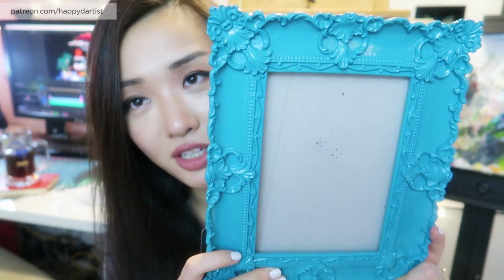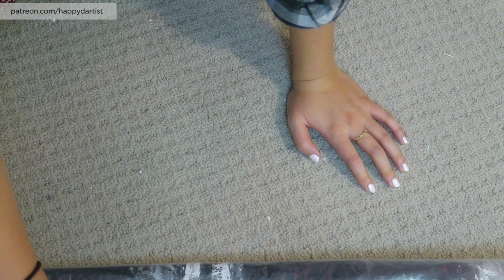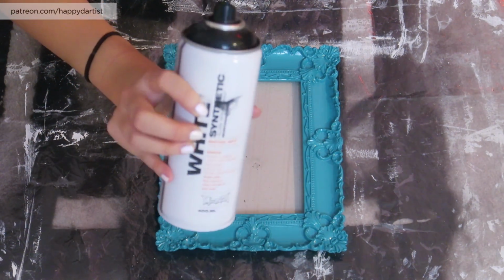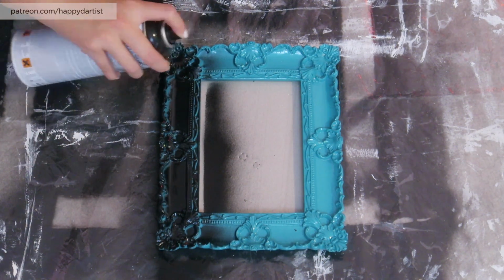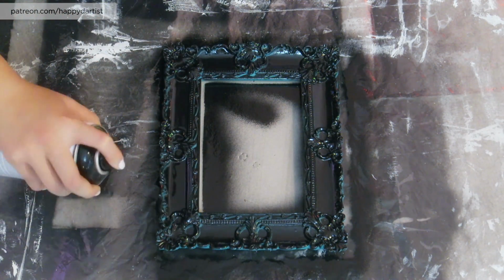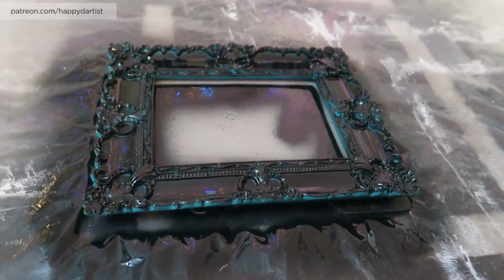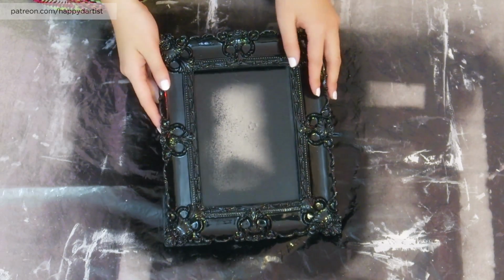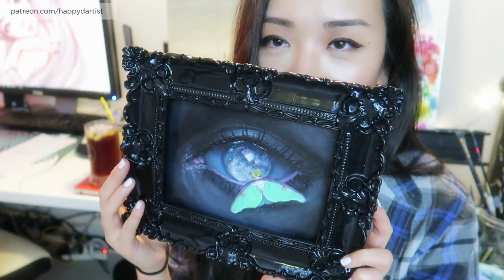How to Paint Frames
This is just a quick and easy tutorial on how to paint your frames to change the color of your frames or just to spruce up an older frame and make it shiny and new again! :)

Happy

A very SPECIAL thank you to my lovely patrons, without whom this video would not have been possible. ♥♥♥

Happy

If you want to send me snail mail :)
Happy D. Artist